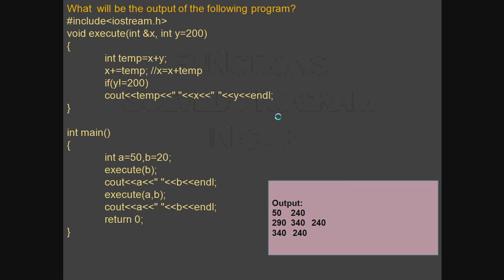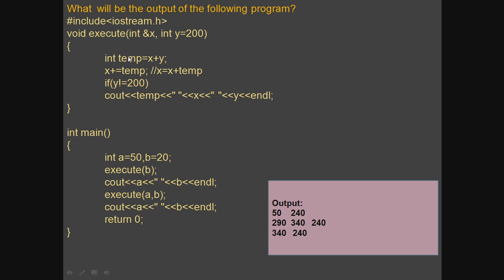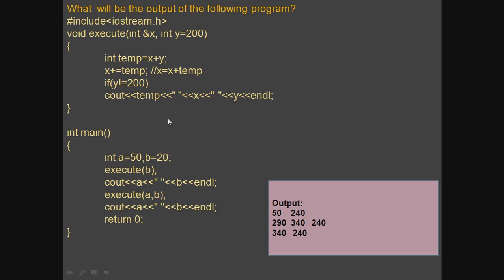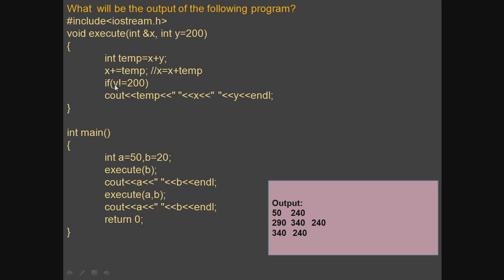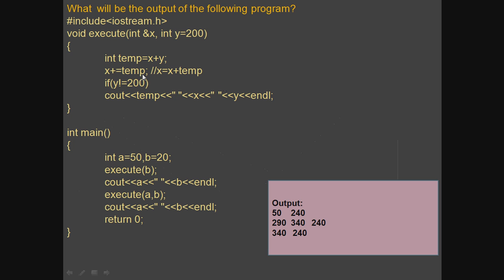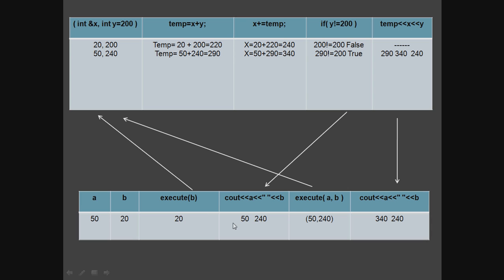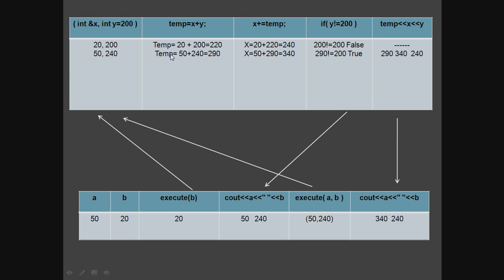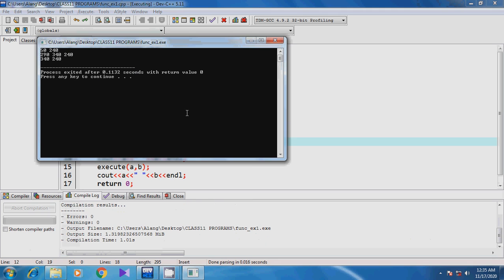11programs 17.11.20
Program explained